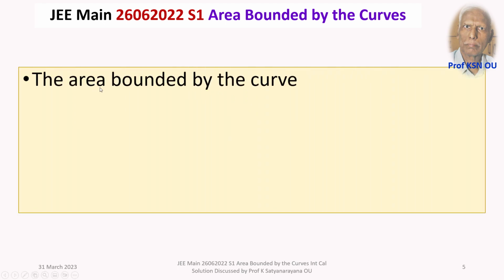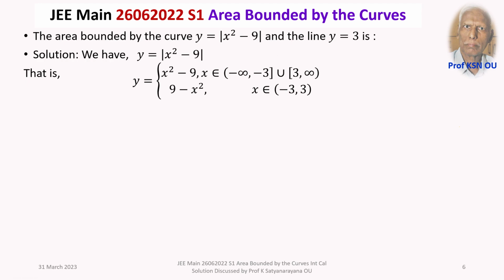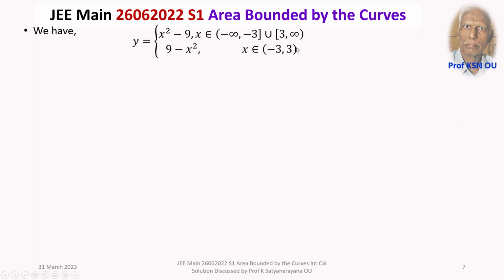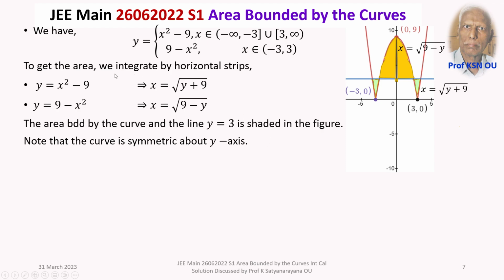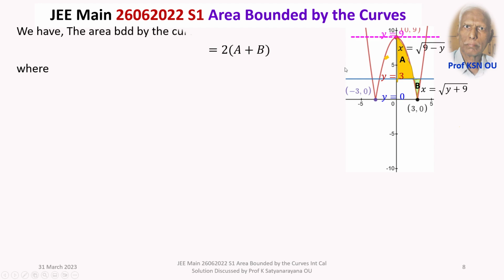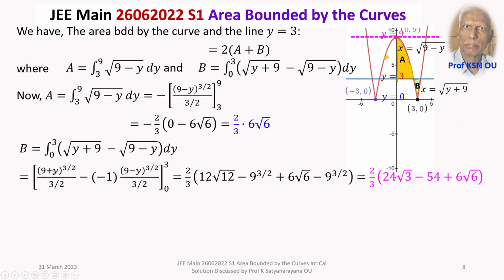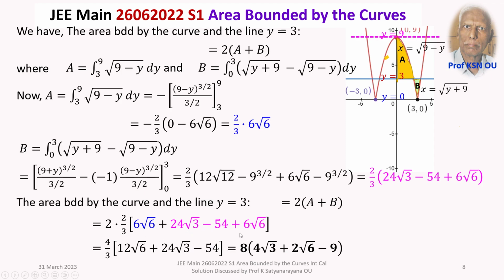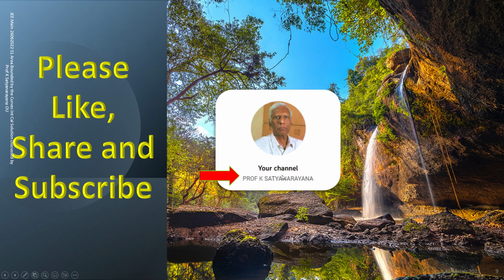JEE Main 26062022 S1 Area Bounded by the Curves Int Cal Soln Discussed by Prof K Satyanarayana OU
The problem is to find the area bounded by the curve y=|x^2-9| and the line y=3.